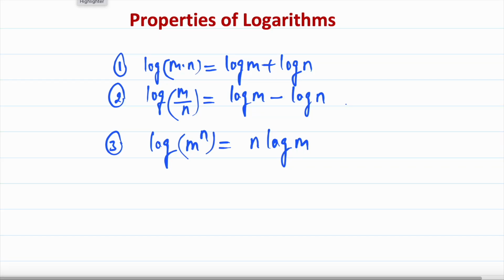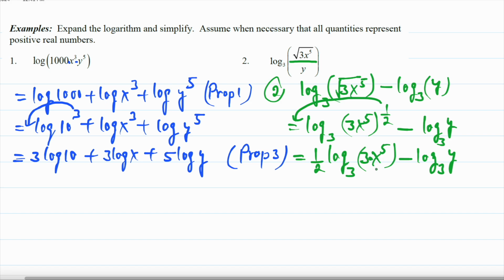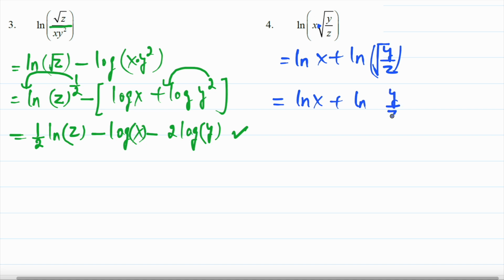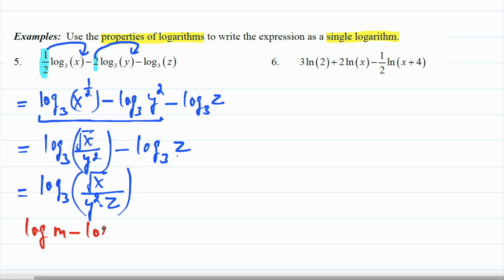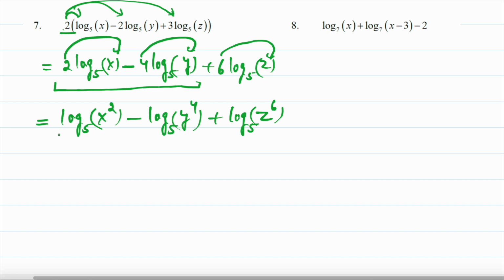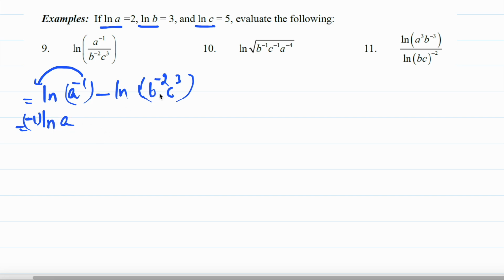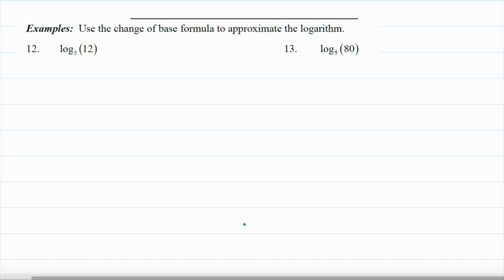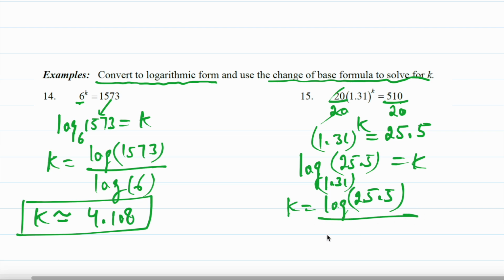Lesson 3B MAT 151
This video helps solve problems by using Properties of Logarithms.